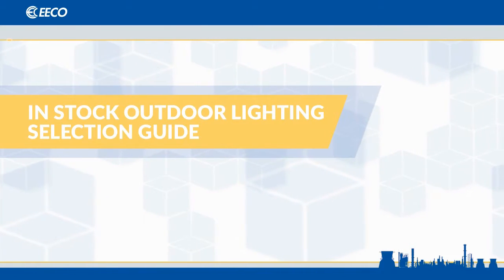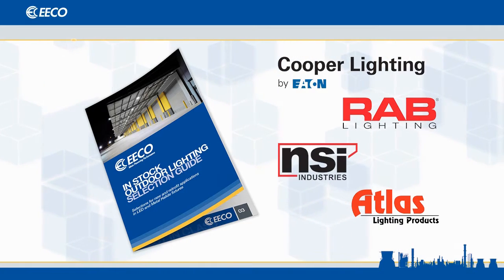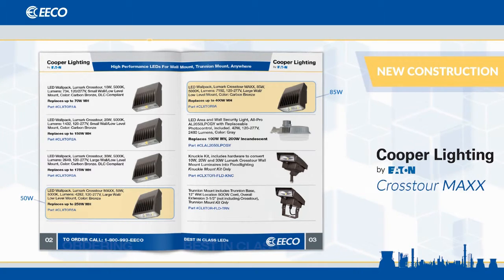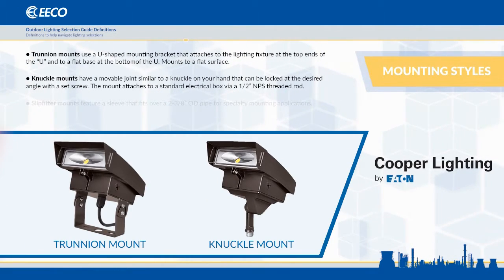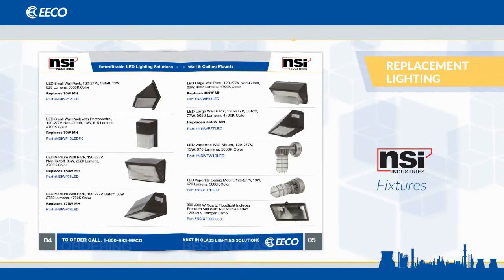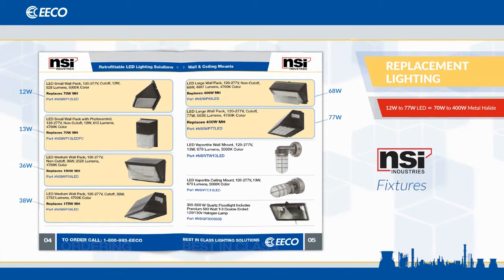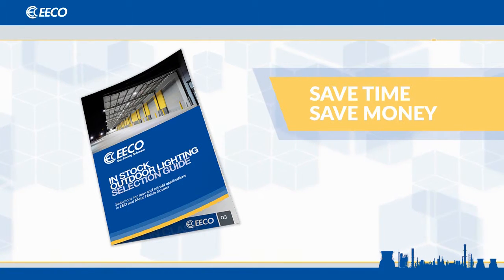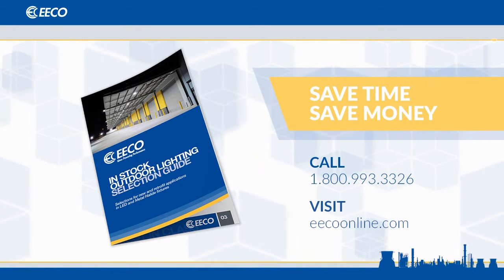In Stock Outdoor Lighting Guide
Our lighting specialists assembled this mini-catalog after reviewing hundreds of lighting fixtures. The products included in this guide will cover the vast majority of your outdoor lighting applications.